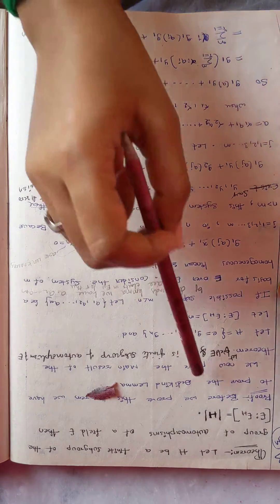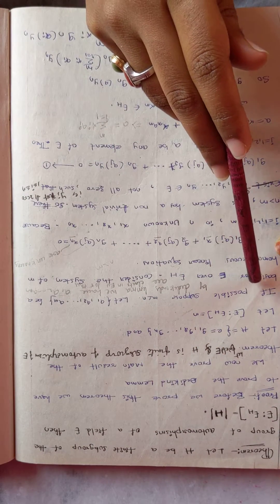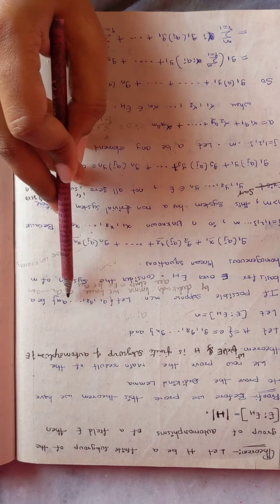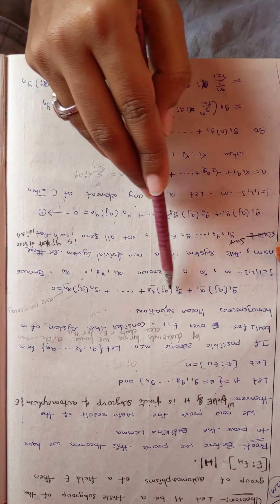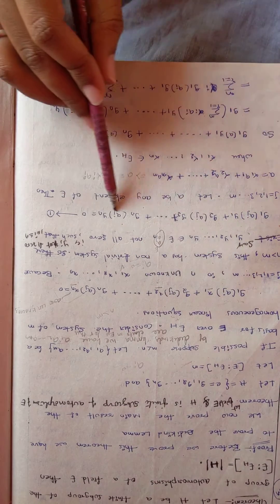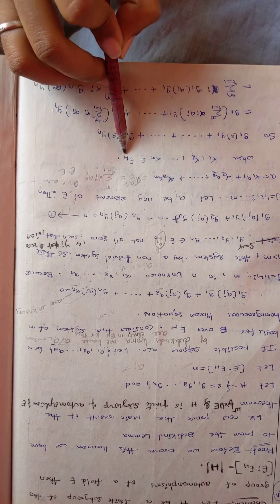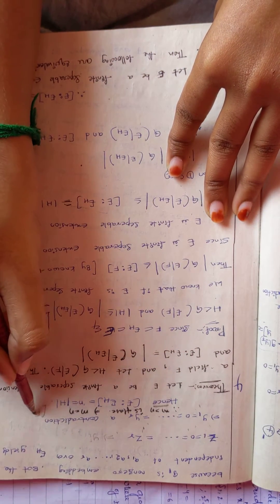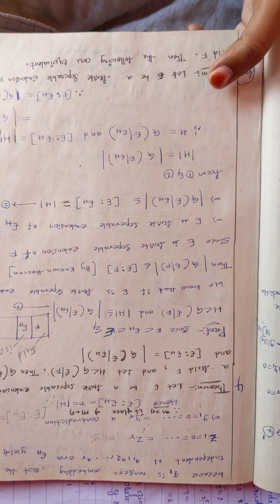Lec-4 let H be a finite subgroup of a group of automorphism of F then[E: EH ]=